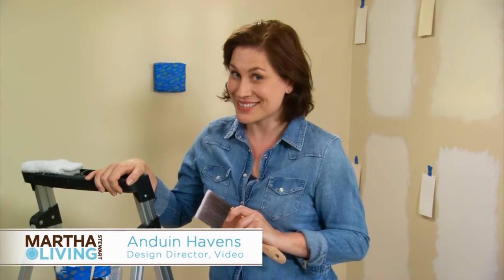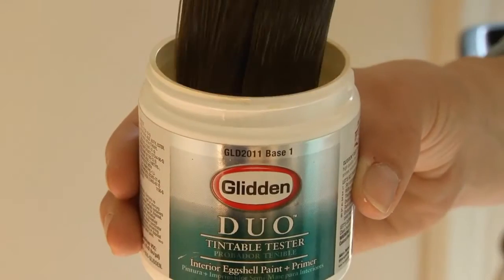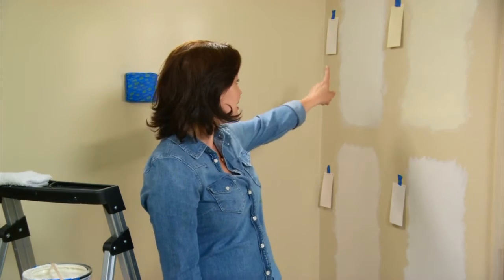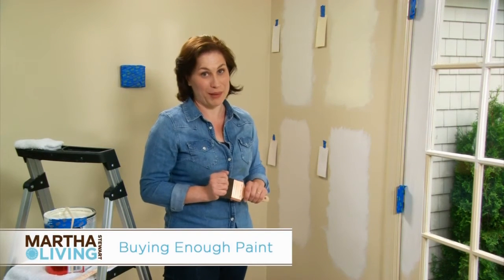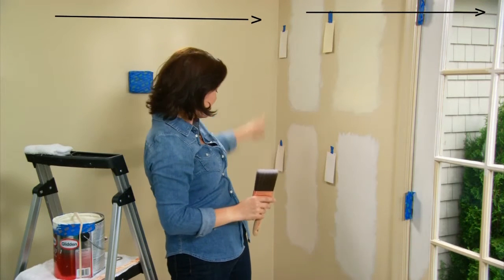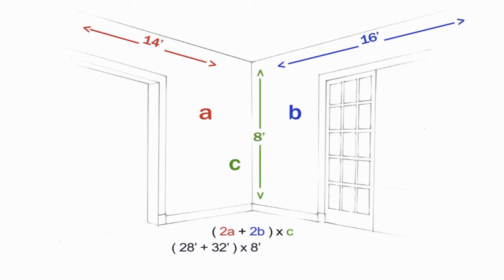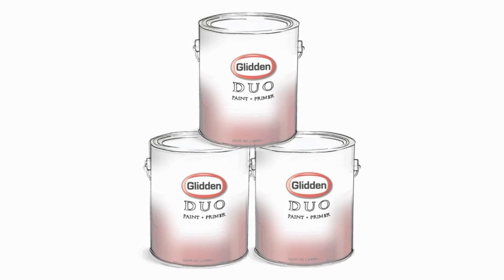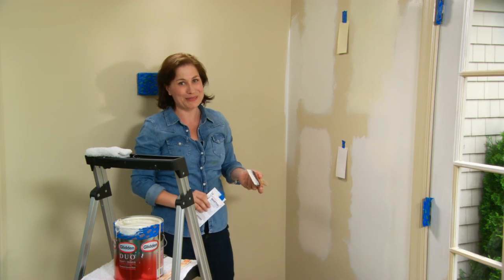Learn & Do: How to Choose the Right Paint Color for a Room - Home How-To Series - Martha Stewart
Watch Design Director Anduin Havens share her painting tips, including a handy formula for calculating how much paint you'll need for a room.